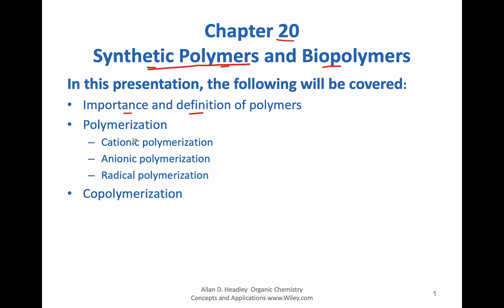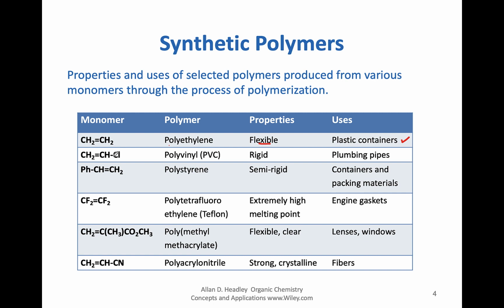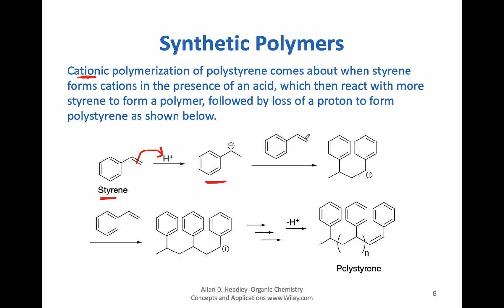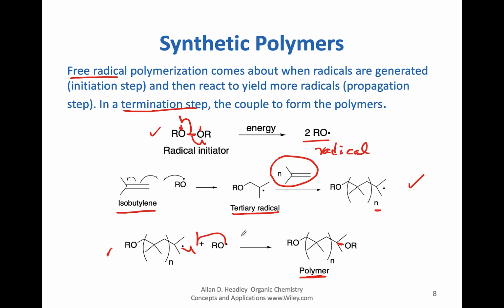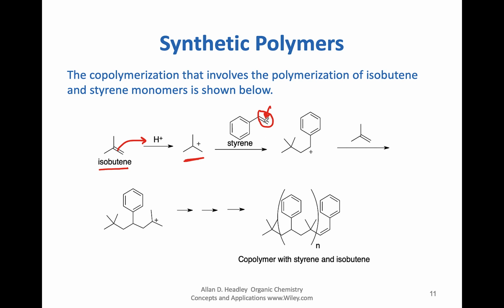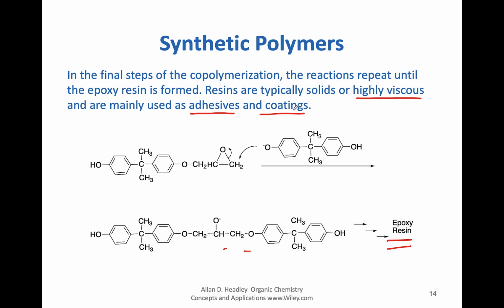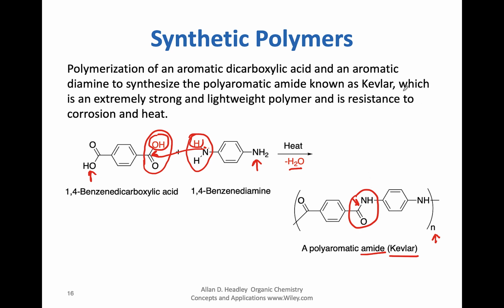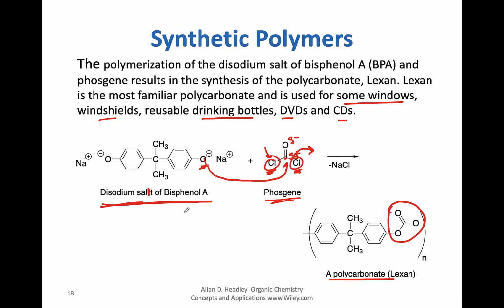2325 Chap20 01